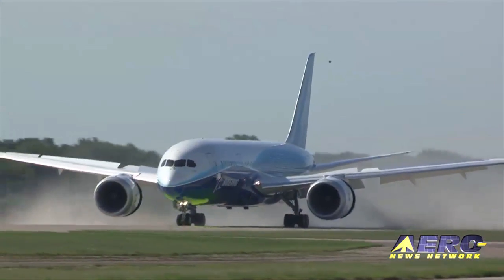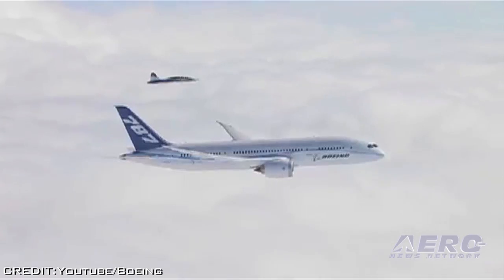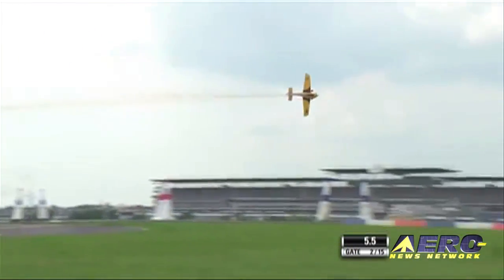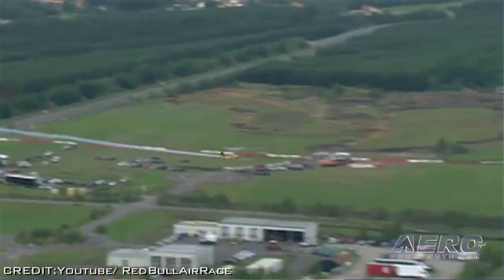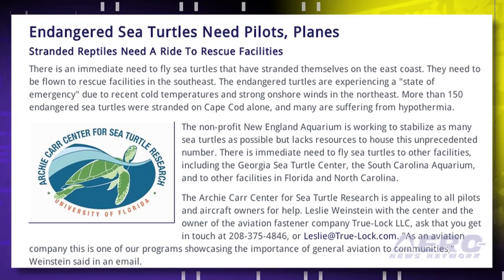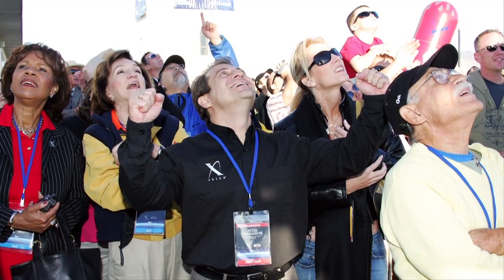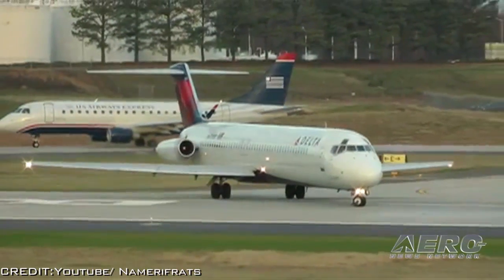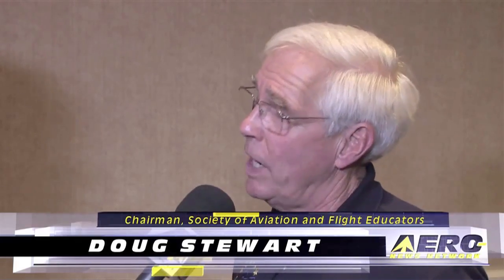Airborne 12.01.14: Dreamliner AD, ForeFlight Update, Red Bull Races Return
Also: Jumper POV, Pilots Needed For Sea Turtle Rescue, Delta Pilot Union(s), 3-D Printer in Space, SAFE's Stewart Retiring

The FAA has posted a proposed Airworthiness Directive for Boeing's 787-8 Dreamliner after reports of numerous failures of the proximity sensor within the slat skew detection mechanism assembly, referred to as the DMA. The slats are a component of the leading edge devices that allow a lower approach and landing speed. The new ForeFlight Mobile 6.5 version unveils what the company says are two firsts in mobile flight planning capabilities that advance preflight weather briefings in two key areas. These areas are: flight conditions monitoring, and NOTAMs. Red Bull announced that the Red Bull Air Race World Championship season in 2015 will feature eight stops spanning the globe that includes five of the most popular locations from the 2014 season. The sport's eighth season kicks off with the traditional opener in Abu Dhabi and will include first-ever races in Japan in the city of Chiba. All this... and MORE in today's episode of Airborne!!!

Airborne 12.01.14 is chock full of info in this news period ending Monday, December 1st, 2014... Presented by Aero-TV veteran videographer and Airborne Host Ashley Hale, and supported by ANN CEO/Editor-In-Chief Jim Campbell, Chief Videographer Nathan Cremisino, and Aero-Journalists Tom Patton, and Earl Downs, this episode covers:

FAA Proposes Dreamliner AD
ForeFlight Adds New Features On Black Friday
Red Bull Air Race Back In 2015
AVW: The Jumpers Point of View
Endangered Sea Turtles Need Pilots, Planes
Some Delta Pilots Working To Establish A Breakaway Union
SAFE Executive Director To Retire In February